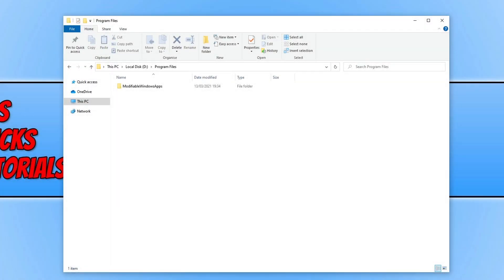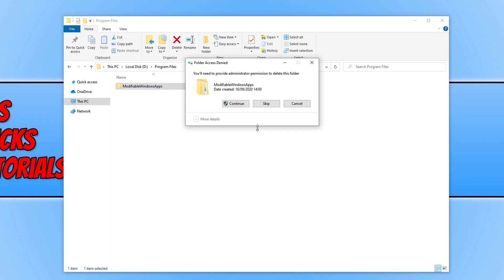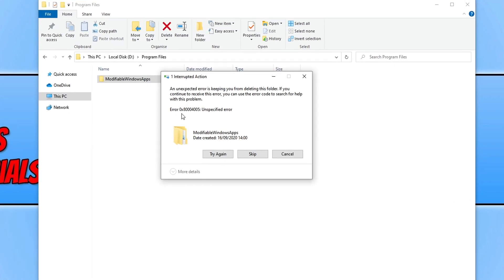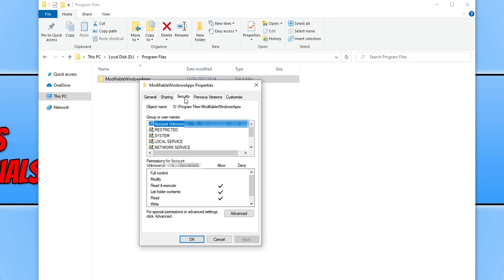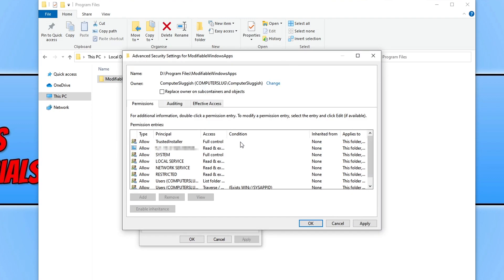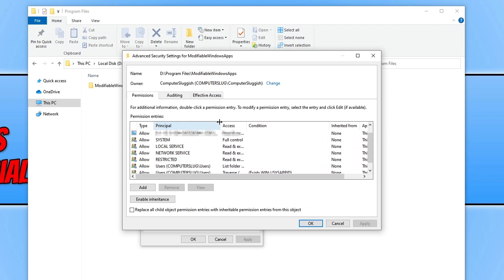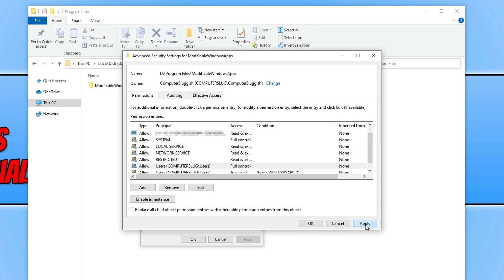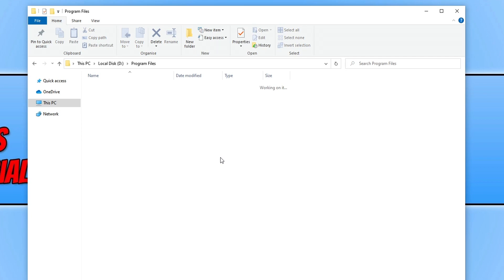How To Fix Error Code 0x80004005 When Trying To Delete A Folder In Windows 10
In this Windows 10 tutorial, I will be showing you how to fix the error 0x80004005 that pops up when trying to delete a folder on your PC or laptop. If you go to delete a folder on your Windows 10 computer then you may have had the 0x8000405: Unspecified error pop up. It will say "An unexpected error is keeping you from deleting this folder". This is usually due to a permissions error which can easily be resolved by watching the video above so that you can delete your chosen folder without getting the 0x80004005 error warning.